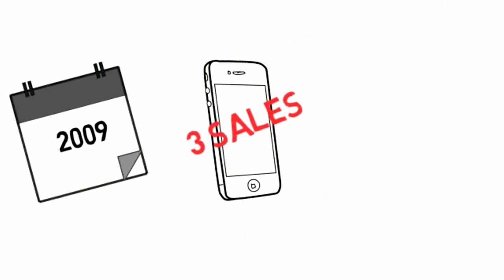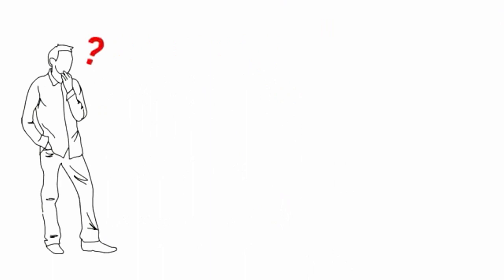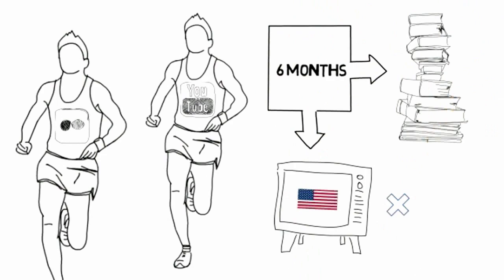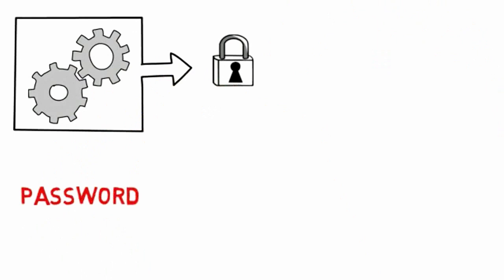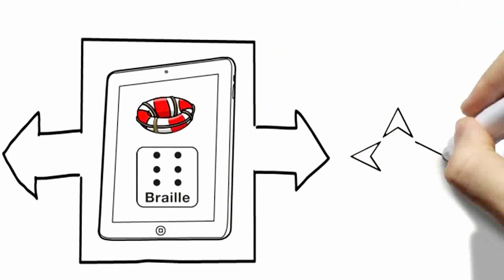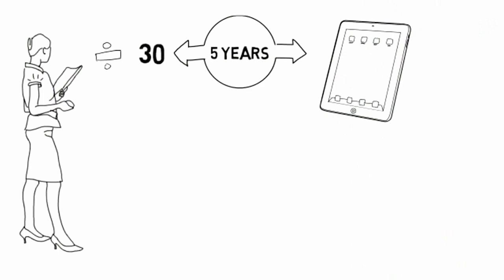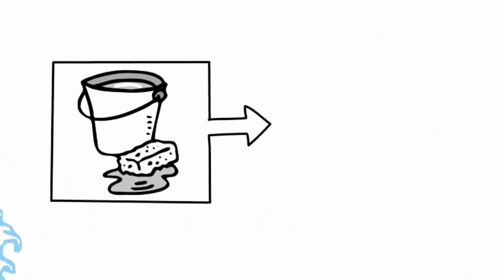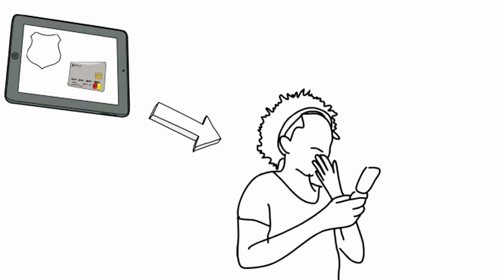The Mobile Wave: 5 min animated book trailer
In this fun 5 minute book summary see  what Michael J. Saylor, author of The Mobile Wave, has to say about the impact of mobile intelligence— the fifth wave of computer technology.